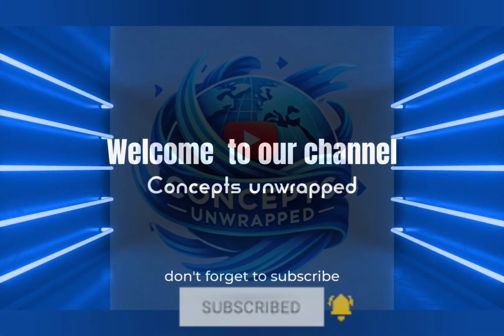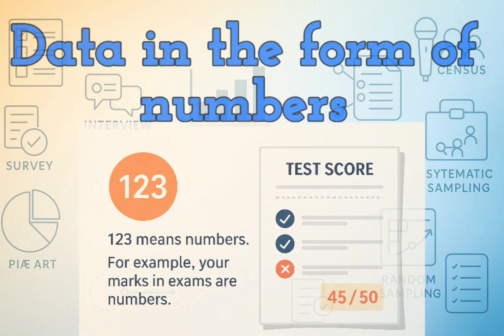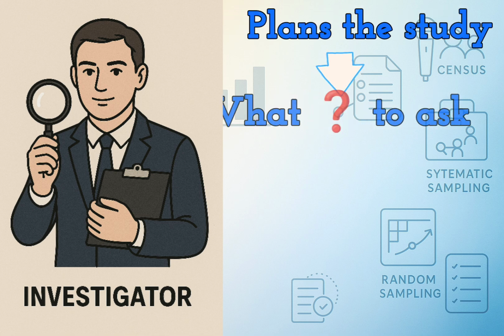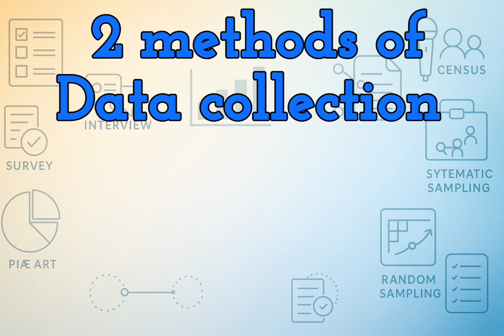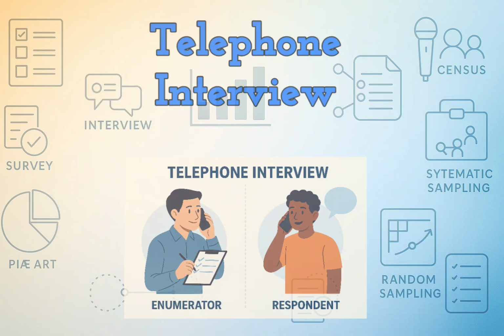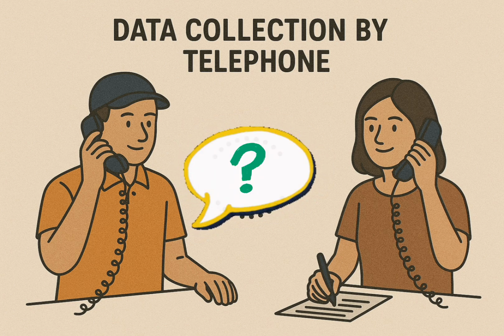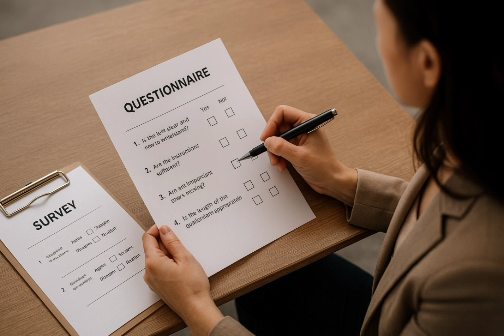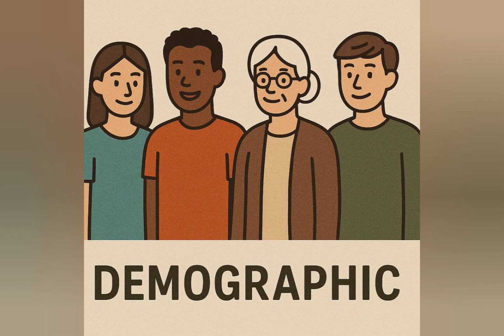Collection of Data 📊🧠DataMatters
Welcome to Concepts Unwrapped!
In this video, we explain Chapter 2: Collection of Data from Class 11 Statistics in a simple, clear, and engaging way. Learn the basic methods of data collection, understand the difference between primary and secondary data, and explore random and non-random sampling techniques – all in one place!

Whether you're preparing for your Class 11 exams, revising for a test, or simply trying to understand the topic better, this video will help you grasp the concepts easily.

🟢 Topics Covered:
– Sampling Methods
– Random Sampling: Simple, Stratified, Systematic & Cluster
– Non-Random Sampling
– Census vs Sample Survey
– Pilot Survey Explained